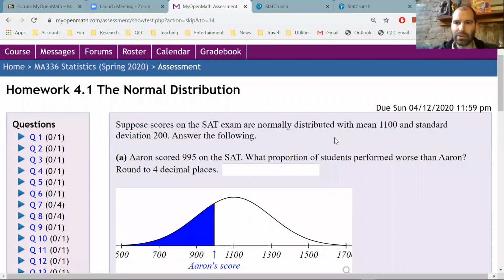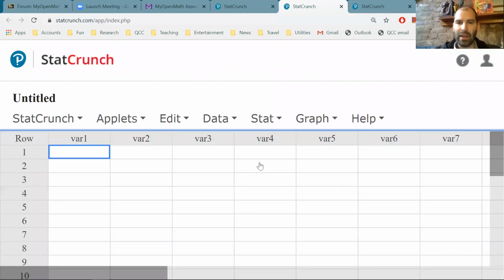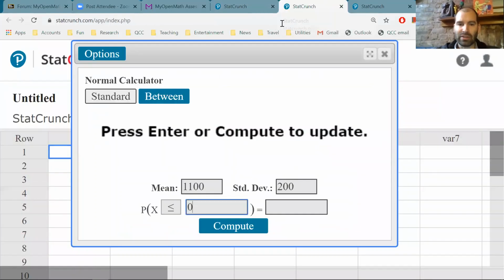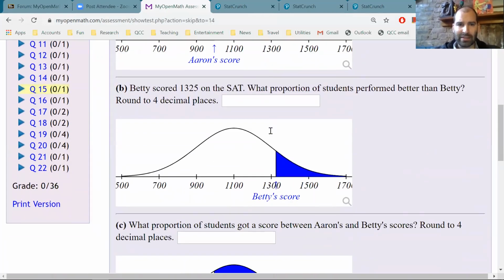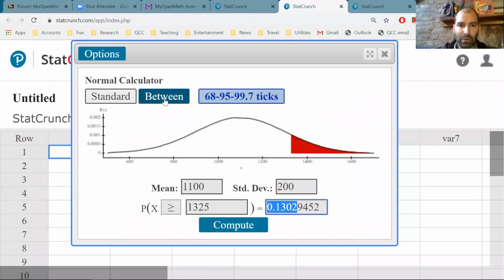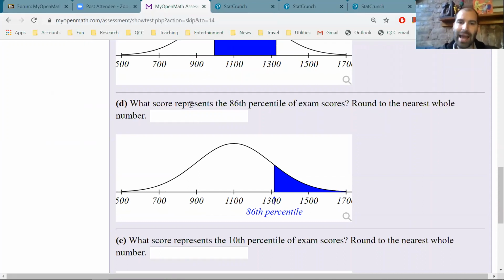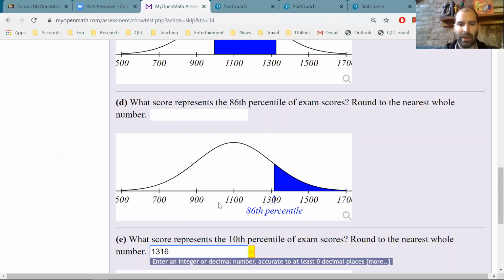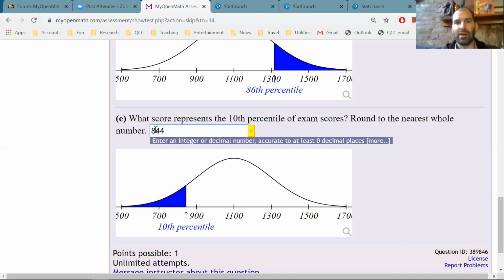Making computations from the normal distribution using StatCrunch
Sorry about the audio quality.  I didn't realize I was connected to the mic on my headphones, which were not so close by.